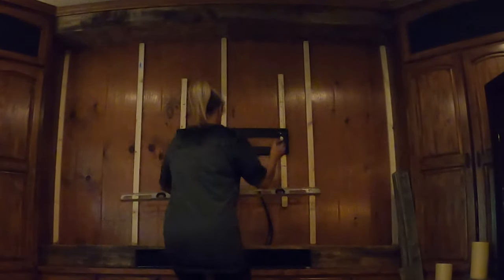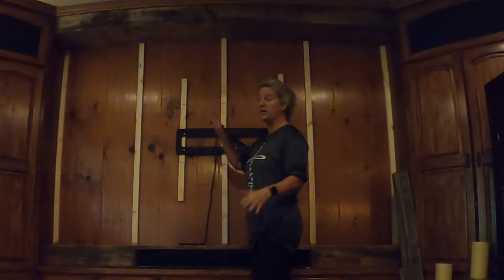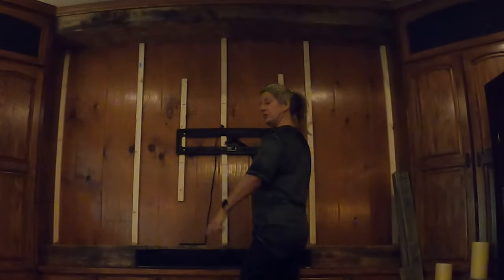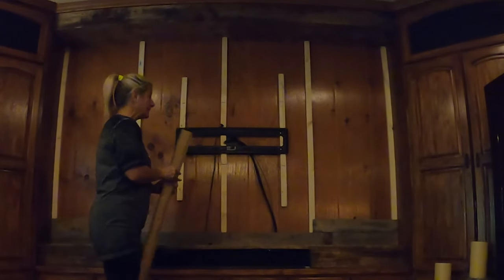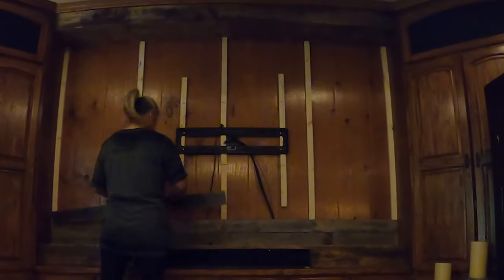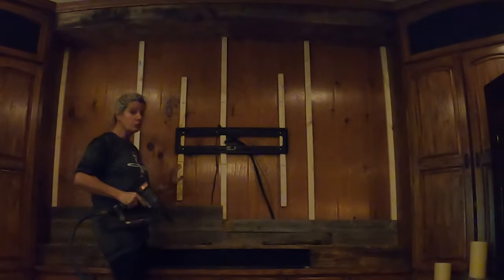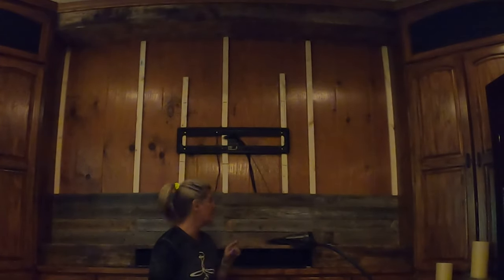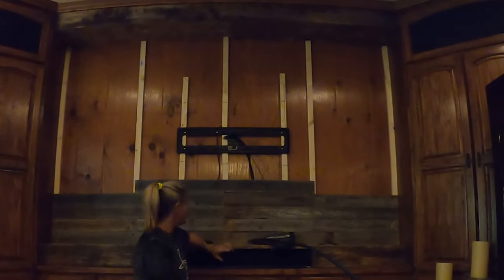HOW TO Install Rockin' Wood Nail Up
Premier Pro